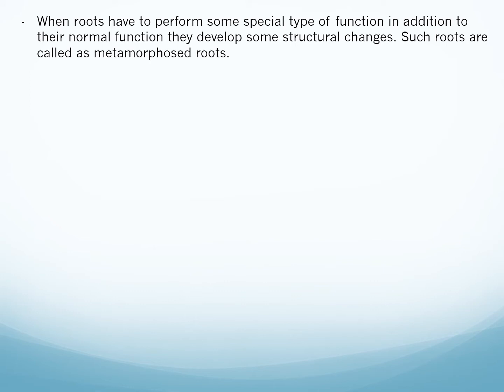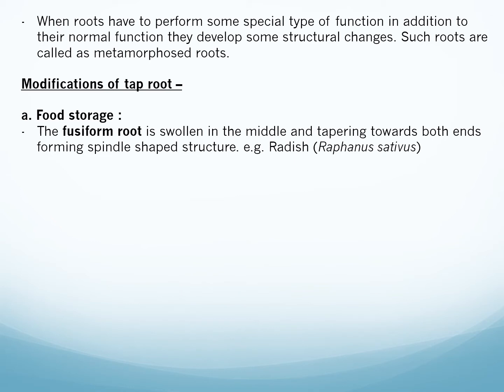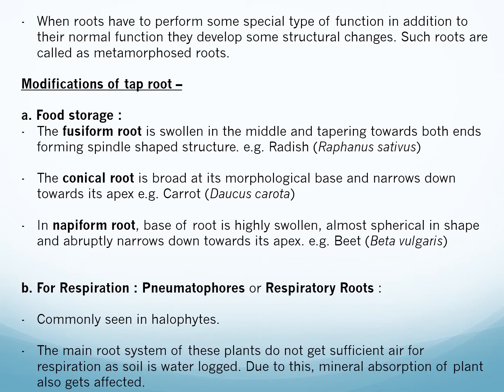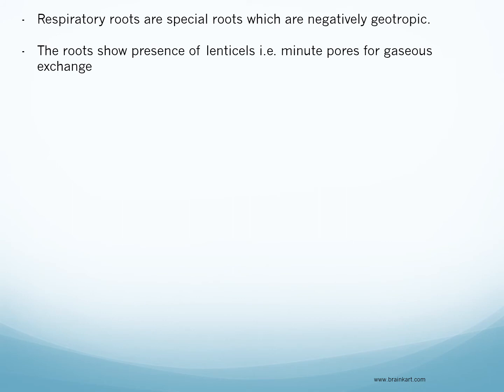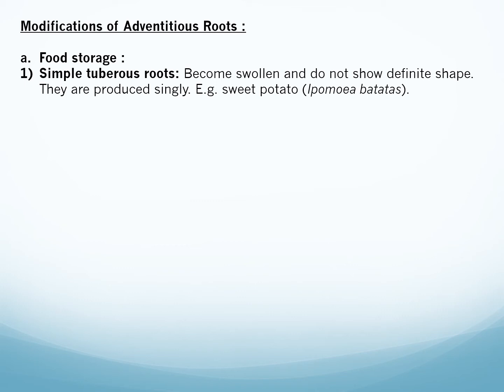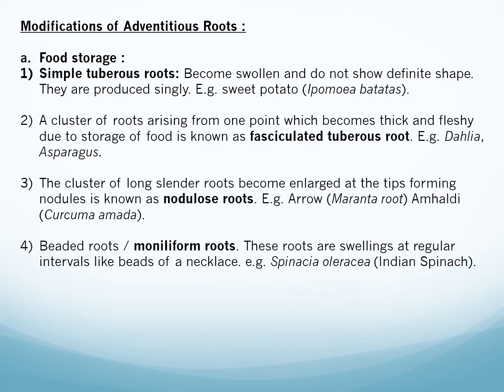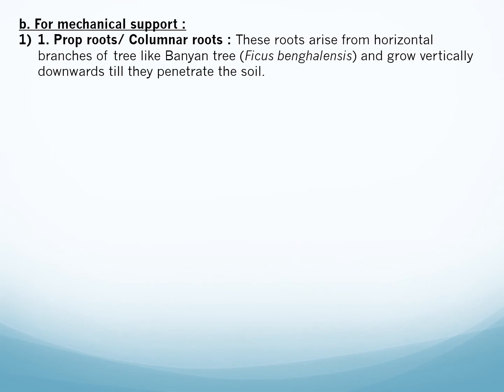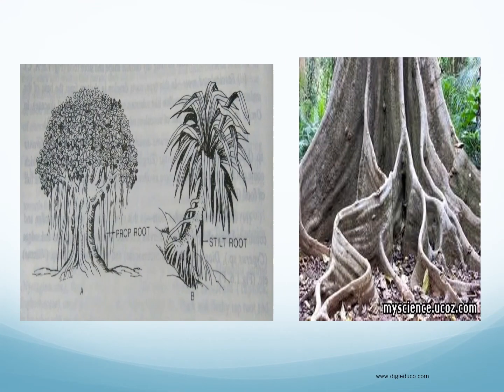Video Modification Of Root DONE